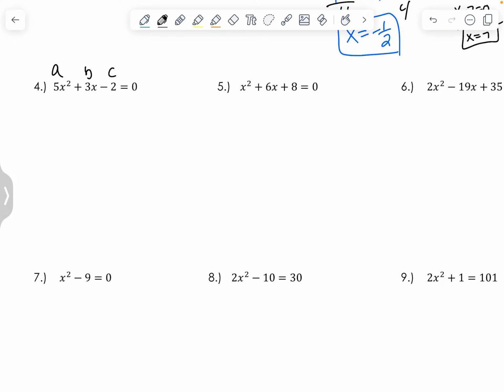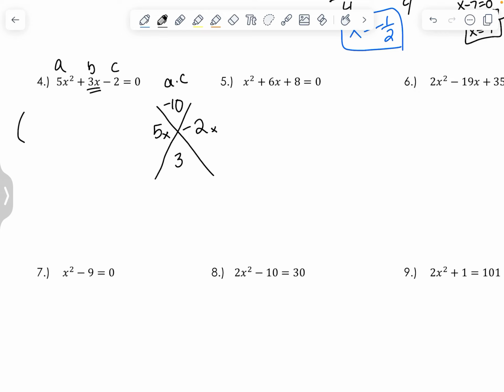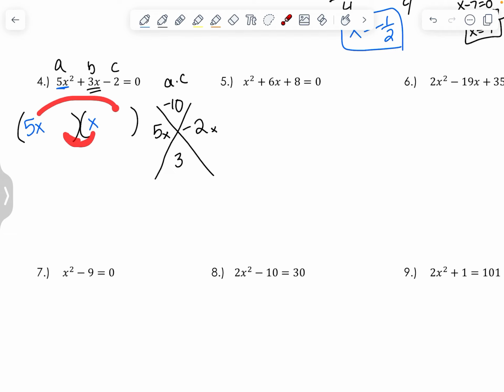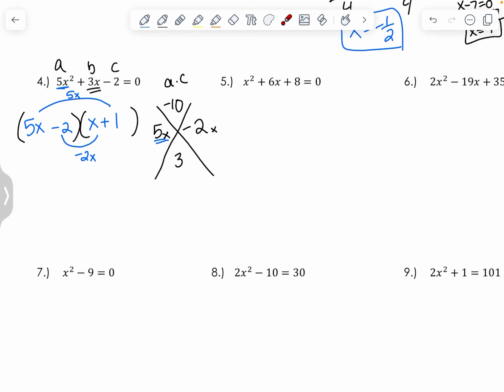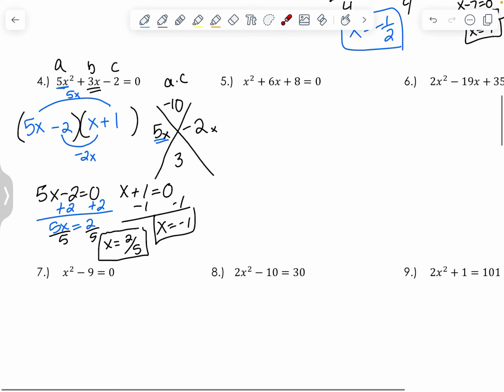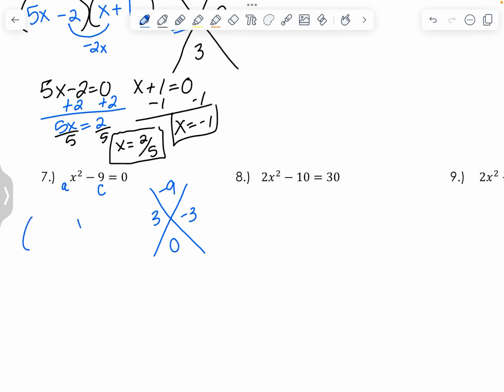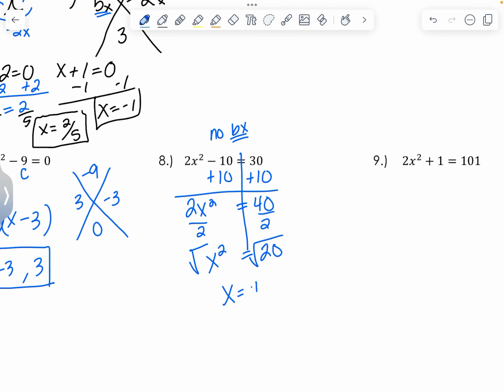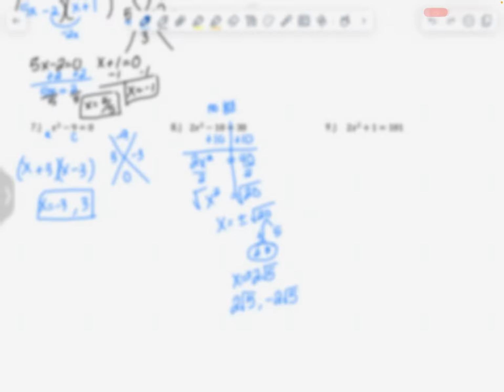Quick quadratic review